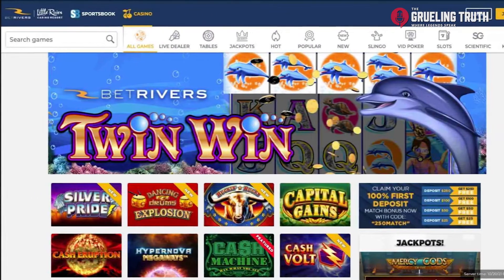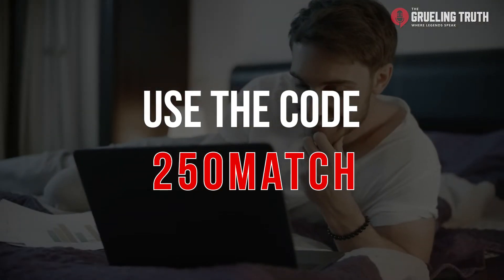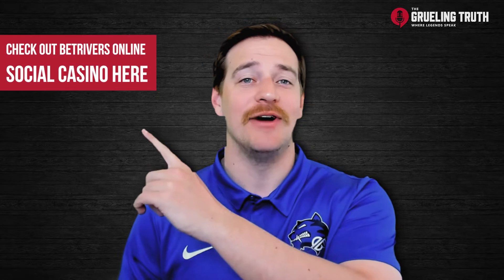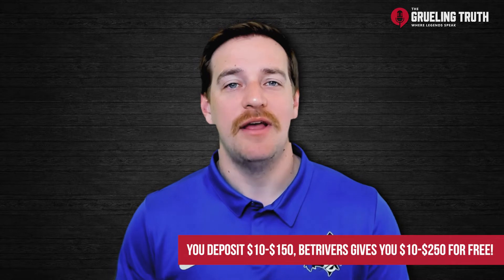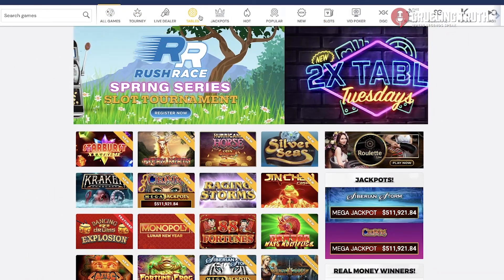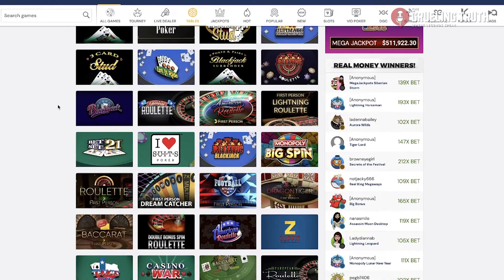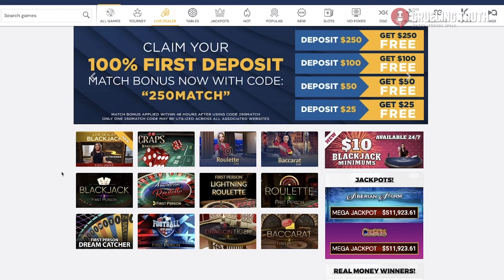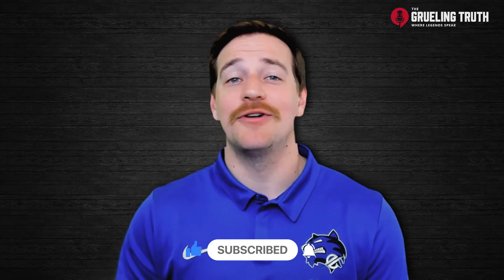BetRivers Online Casino Bonus Review 🪙 🎰 X1 BONUS WAGER! 👀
🤯 THIS BONUS HAS A X1 WAGER REQUIREMENT 🤯 - This Bonus Offer Is Only Available Through The Grueling Truth!

BetRivers Online Casino have got quite the offer at the moment, a 100% Matched Deposit Bonus up to $250 with just a x1 wager requirement. Trust us, this offer doesn't come up very often, so take advantage of it whilst you can!

For the rest of the states, why not try the BetRivers Online Social Casino, which is available in all 50 states 🇺🇸